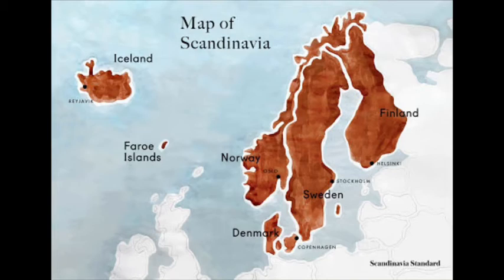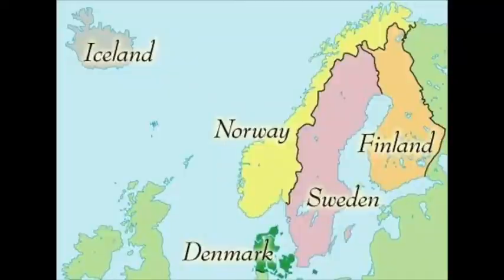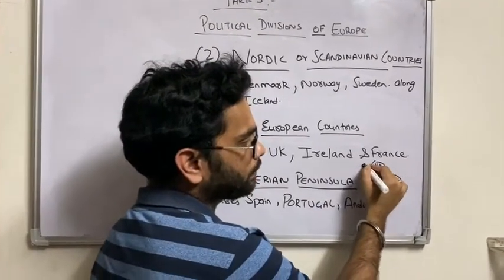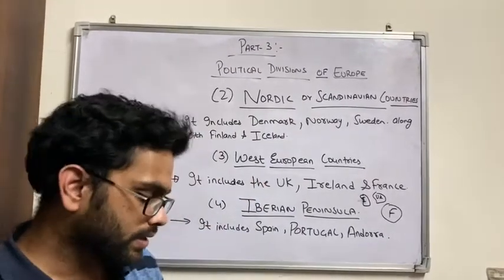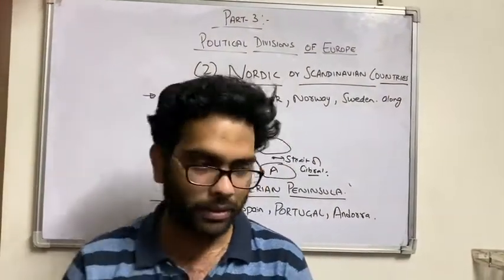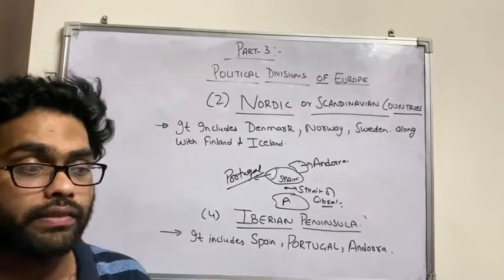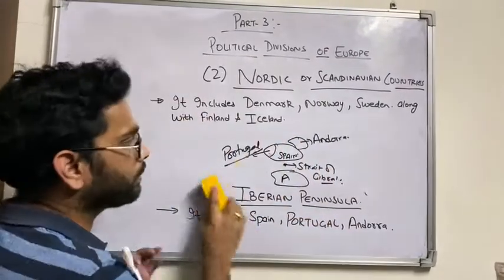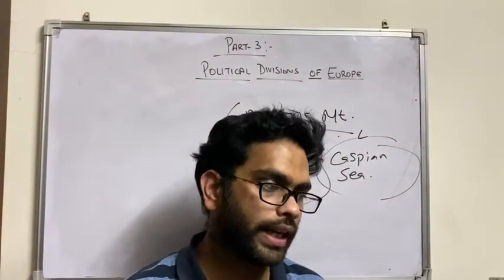EUROPE II SCANDIVIAN/ IBERIAN PENINSULA II PART 4 II FOR IAS II RAS II ICSE 7th Class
This Module Tells about IBERIAN PENINSULA#SCANDIVIAN PENINSULA#WESTERN EUROPE COUNTRIES